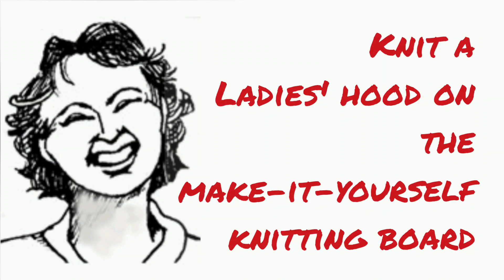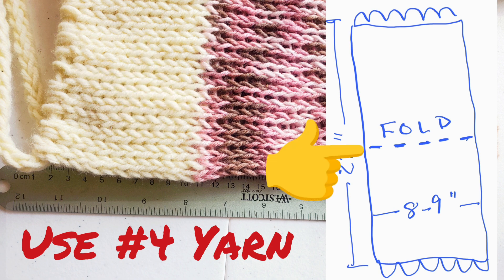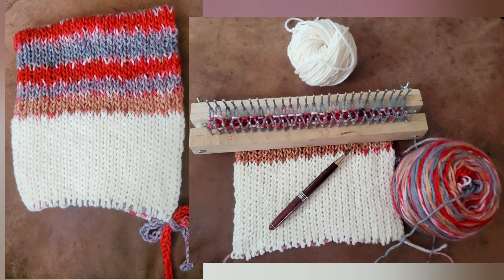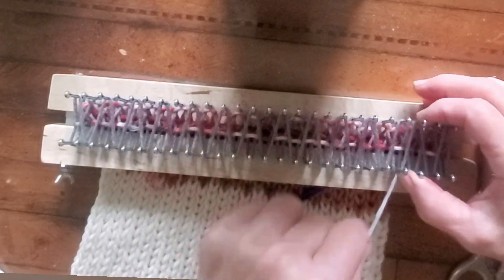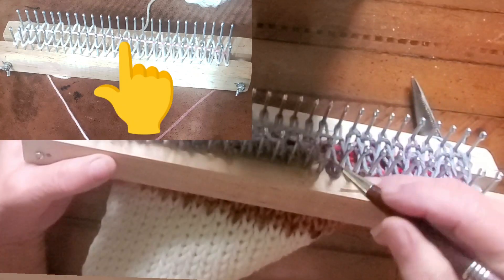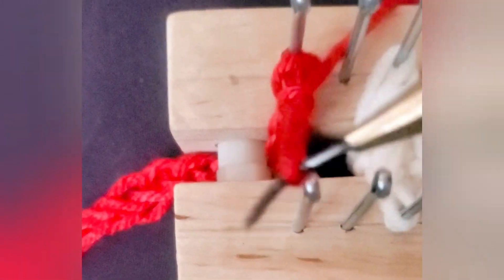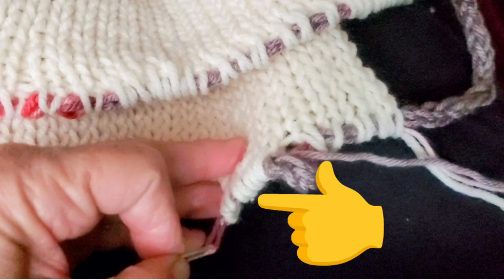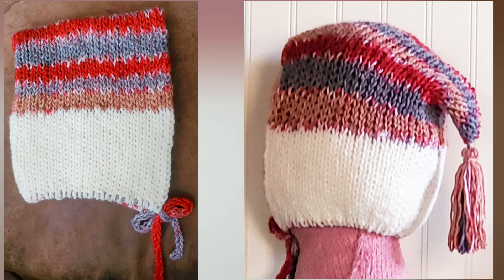Knit a Ladies' Hood on the Make-it-yourself Knitting Loom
Dear loom knitters,
 I have quite a few. I also design machine knitting patterns so do read the description to make sure that what you are buying is suitable to your needs and your loom.

If you have made yourself a double knitting board following my recent video, you'll be looking for projects and techniques. Here's my loom knitting playlist. It's already extensive and I will be adding several more patterns created on the Make-it-yourself loom in the coming weeks.

Here's my Picture This book written specifically for double knitting boards